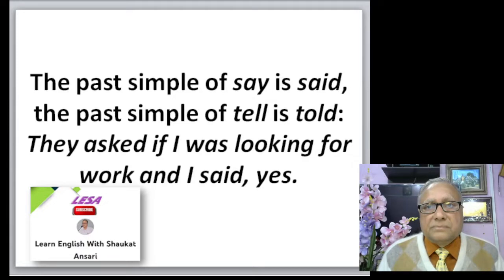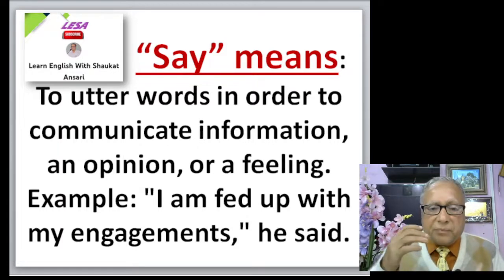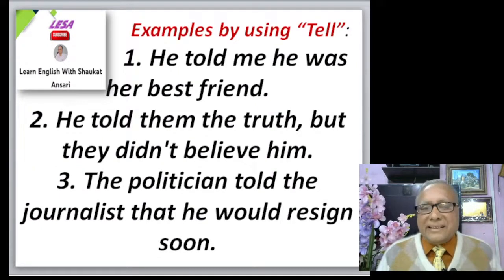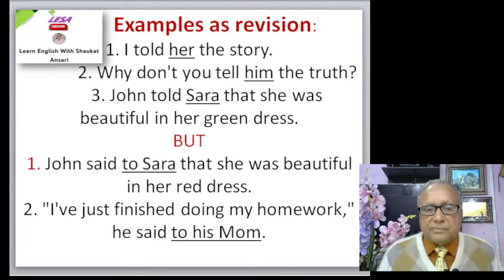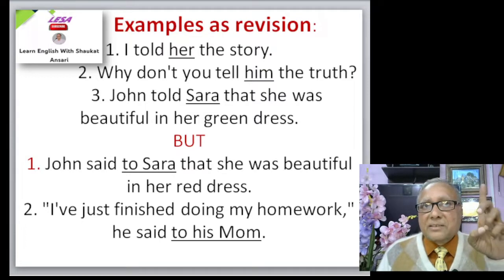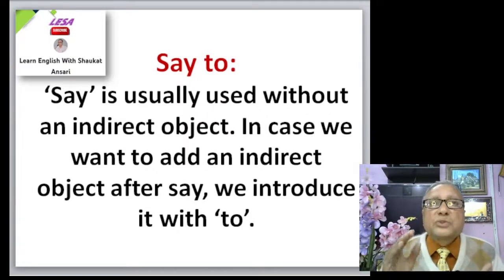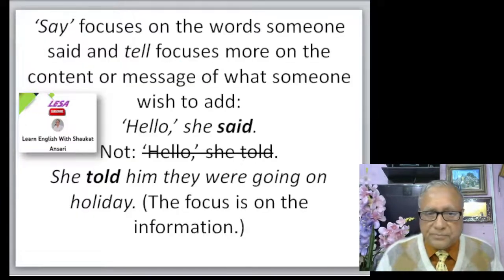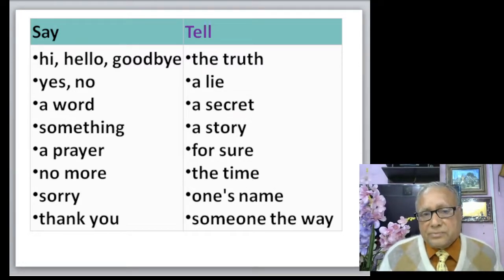Difference between Say & Tell. Said to me. Told me. Say something. Tell someone something. Dr. MSAns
The lesson is part 3 in series. It speaks of striking differences between the uses of say and tell in sentences. Grammar special lesson.